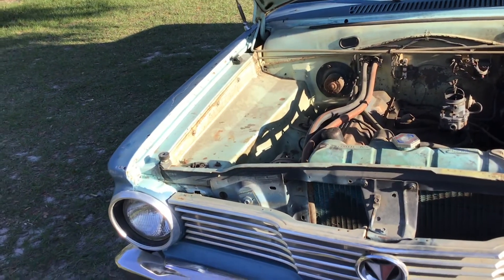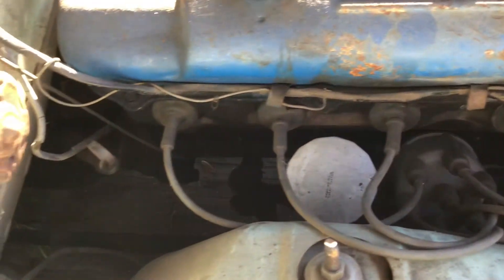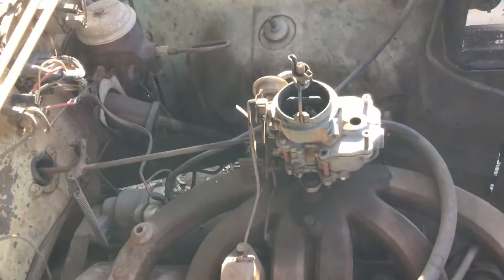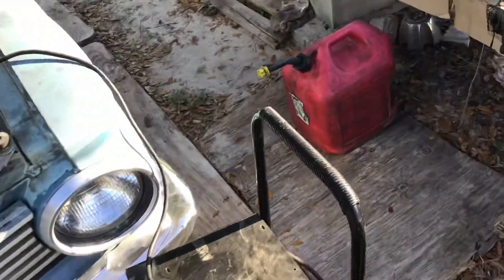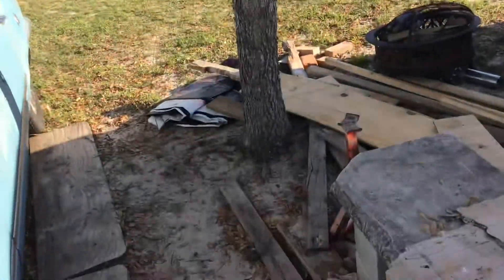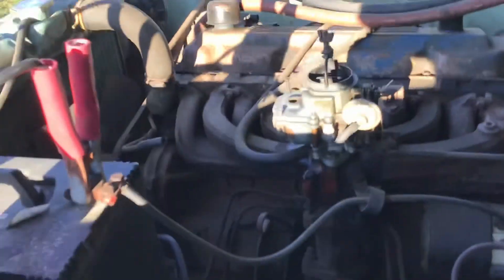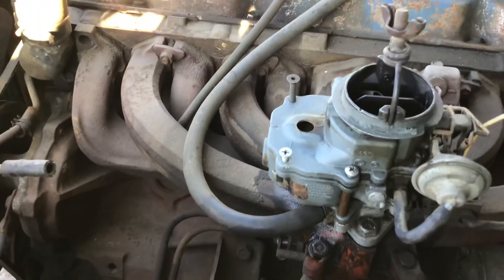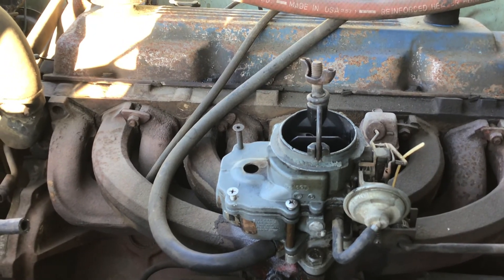Coil missing, carb is junk can we make it run?